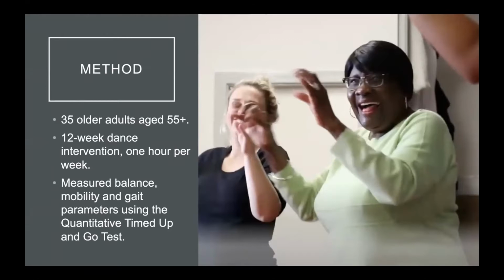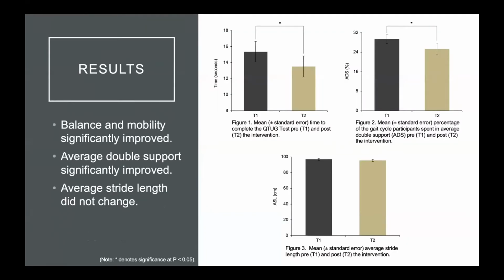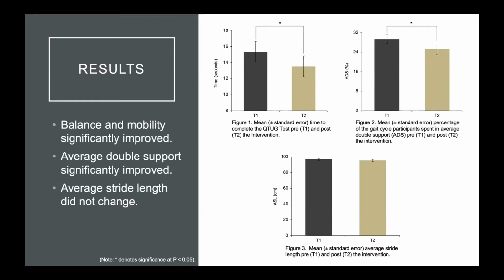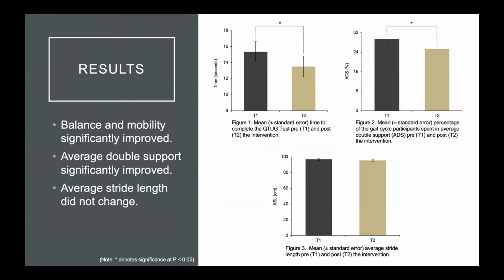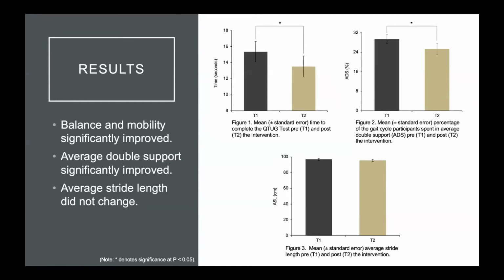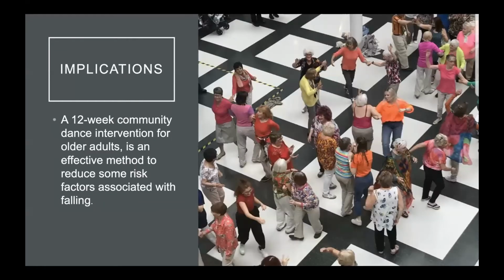UA Global Summit 2020: Emily Dingley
Emily recently graduated from the University of Leeds with a first class honours in Sport and Exercise Science. During her degree, she was awarded the Laidlaw Research and Leadership Scholarship where she completed a two-year research project, undertook leadership development and presented at national and international conferences. Emily’s experience of playing football on a scholarship in America for three years prior to her degree, ignited her passion to support others. She has provided sports coaching to youths in Fiji, strength and conditioning coaching to university and Great Britain rowers and engaged older adults in dancing, which provided inspiration for her paper.

This presentation was recorded on Tuesday, 17 November 2020 for The Global Undergraduate Awards.